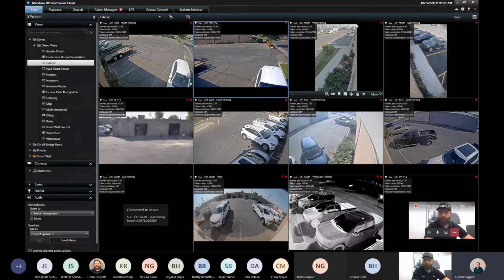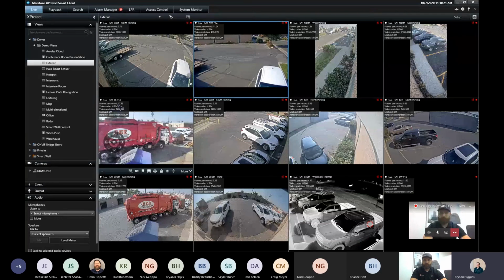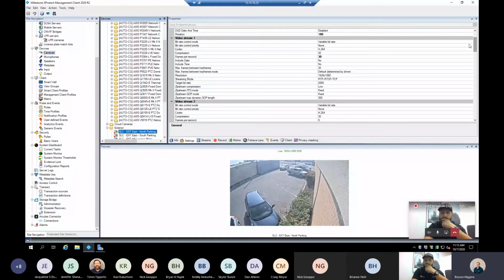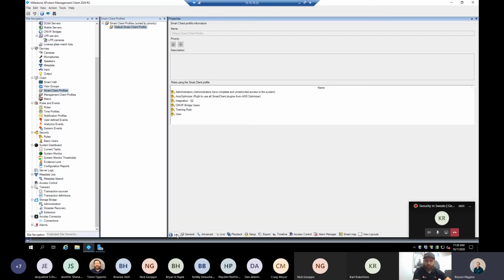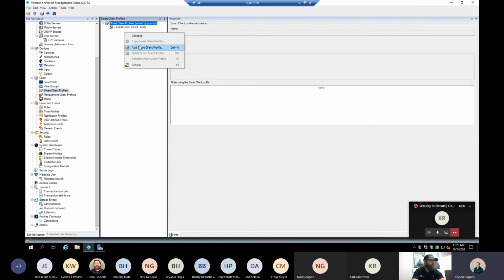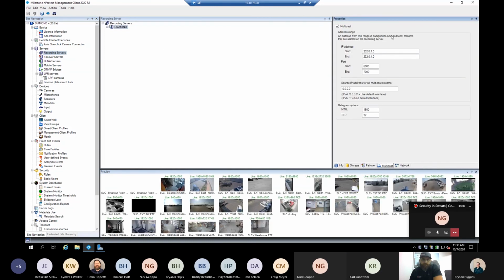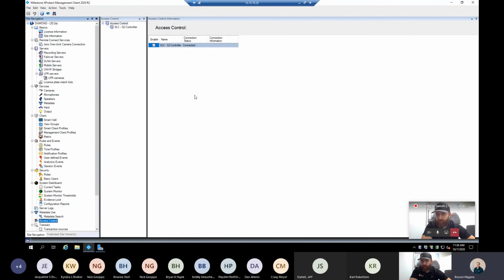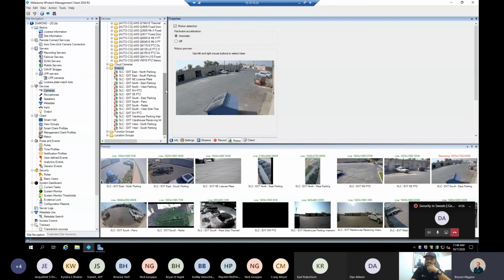Stone Webinar - Getting More Out Of Milestone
Getting more out of your Milestone VMS deployment.